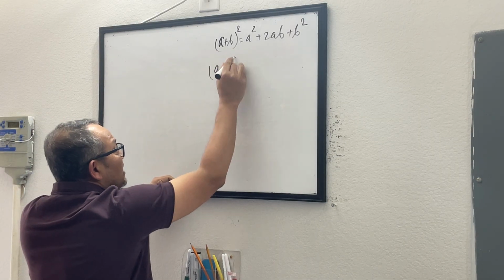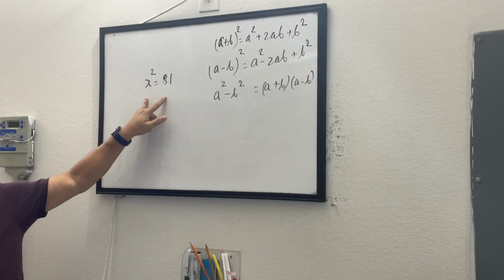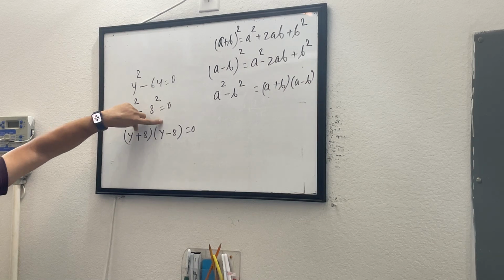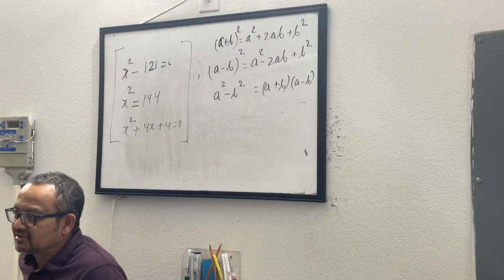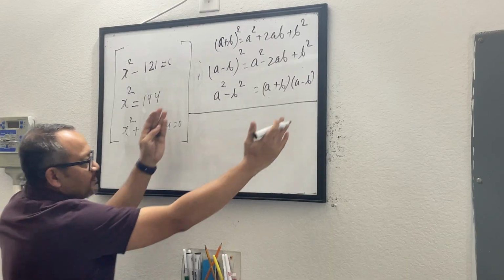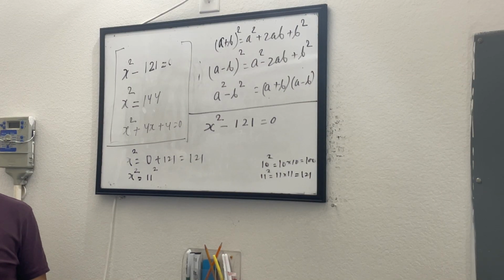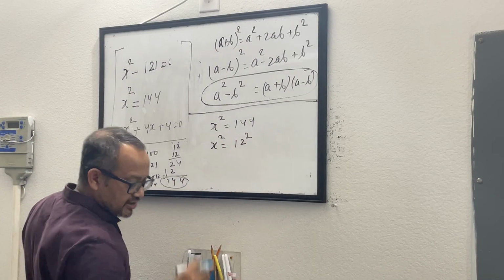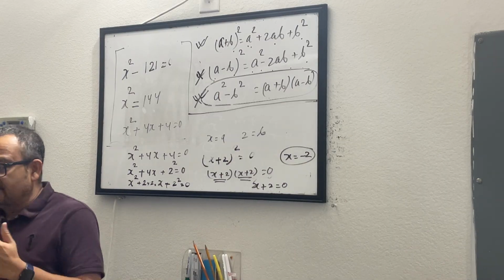Math made fun || Level2 || How to use quadratic identities for solving quadratic equations?